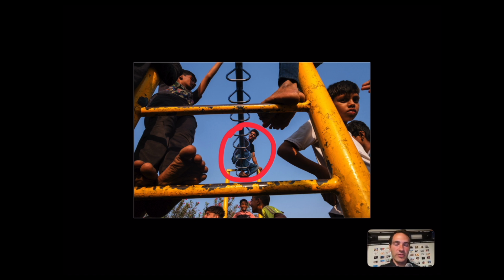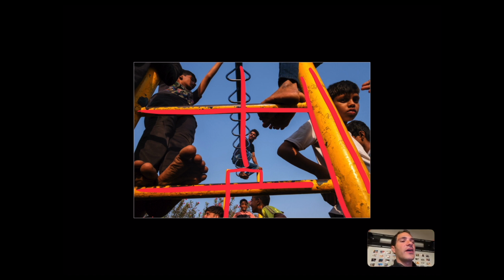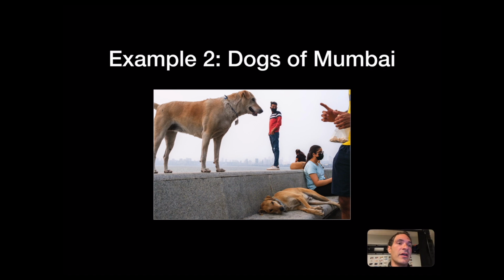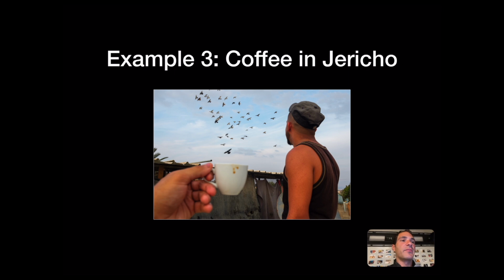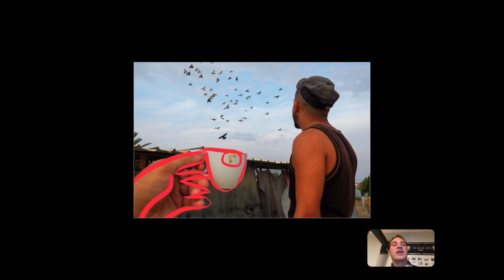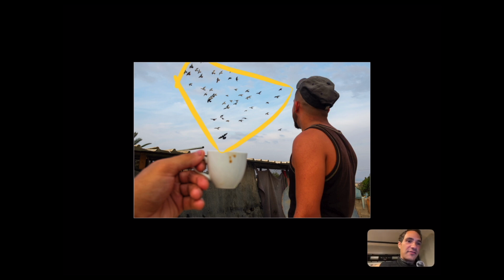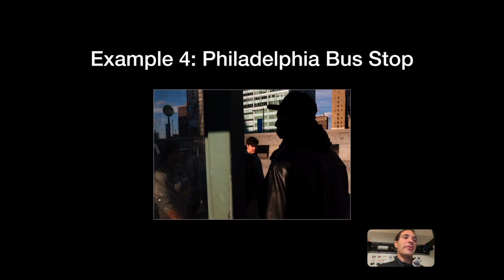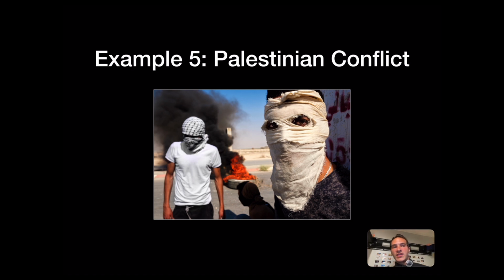Street Photography Breakdown: Part 10 – Chaos, Courage & Composing with Layers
In this episode of Street Photography Breakdown (Part 10), I take you behind the scenes of five powerful photographs captured across the globe — from the chaotic energy of a playground in Mumbai, to the raw conflict in Palestine, to the everyday beauty of a Philadelphia bus stop.

Learn how I approach:

📸 Compositional layering
✨ Creating order from chaos
🧠 Spontaneity vs. intention
🐕 Foreground and background relationships
🔥 Shooting on the front lines of conflict
If you’re looking to improve your street photography, understand how to think like a hunter, and create stronger images with meaning — this one’s for you.